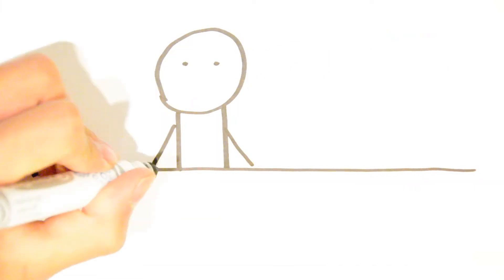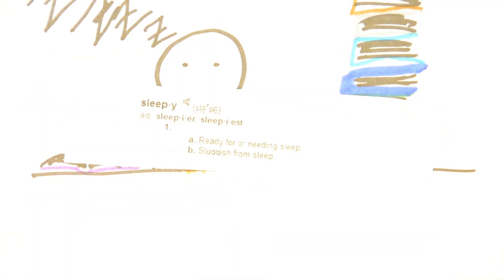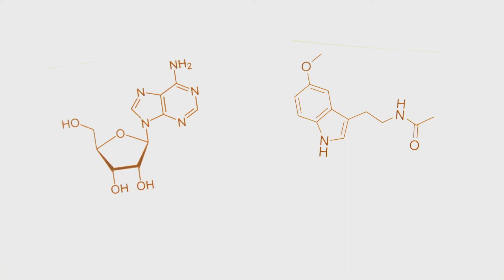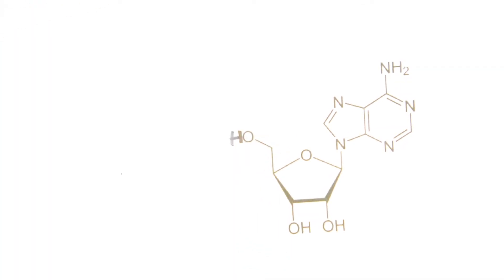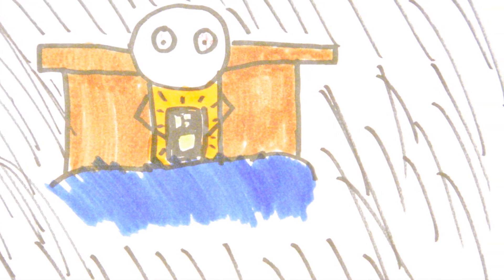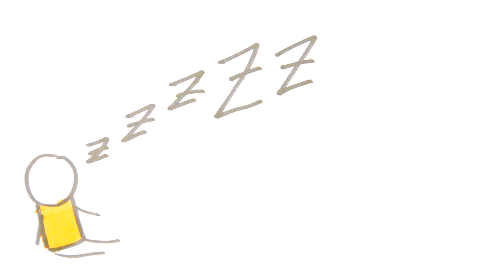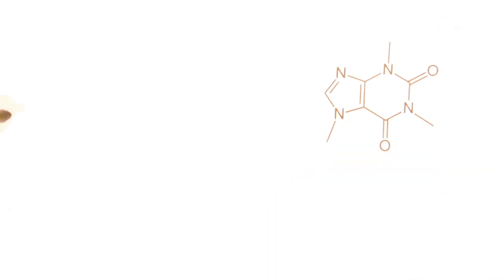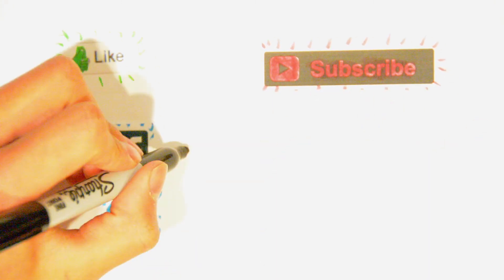Why am I sleepy? Sleepiness explained!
Ever wonder why you feel tired during the night or after a long day? Well tune in to find out! From Adenosine to Melatonin to caffeine and even recent research on light, this video covers important aspects of our day-night cycle and what happens during sleep deprivation.
First video posted, more coming soon. Have any helpful criticism or tips, leave them in the comments down below!